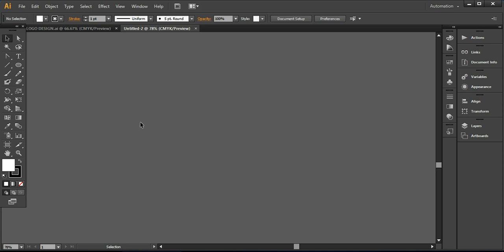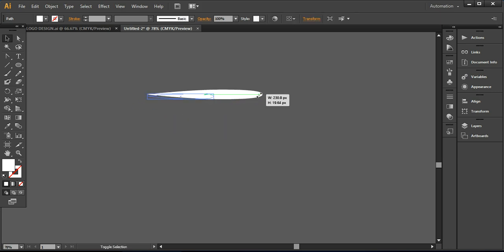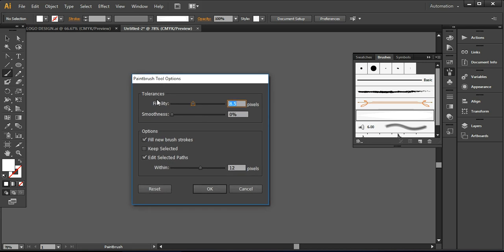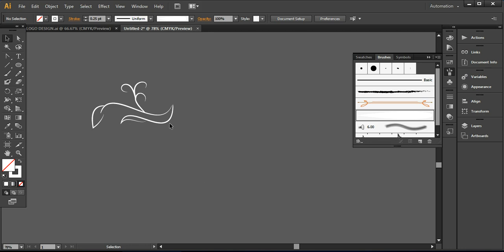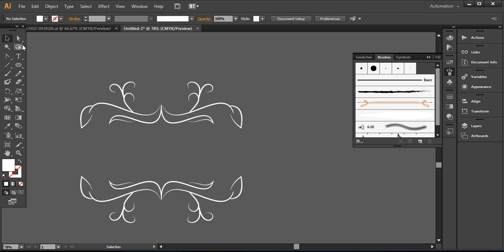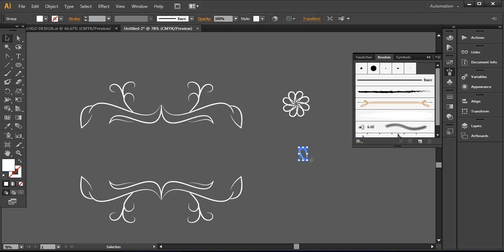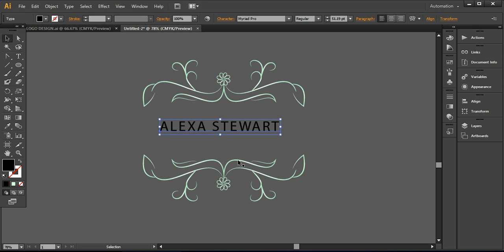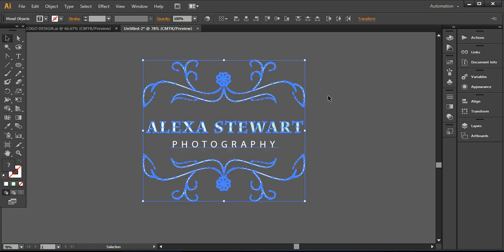Logo Design Tutorial - Adobe Illustrator CS6 (Feminine)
Here is Feminine style Adobe Illustrator logo design tutorial to create your own brand identity. Vector borders designed to create this logo suitable for personal branding, new business startups and to start your journey as blogger.